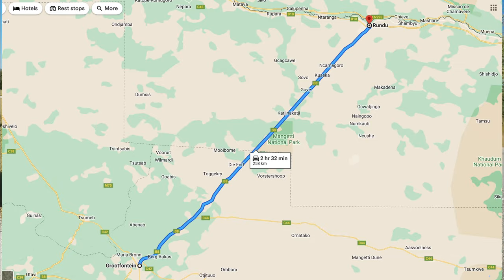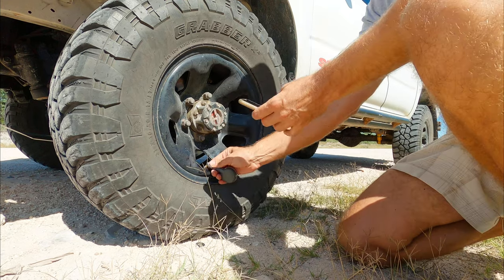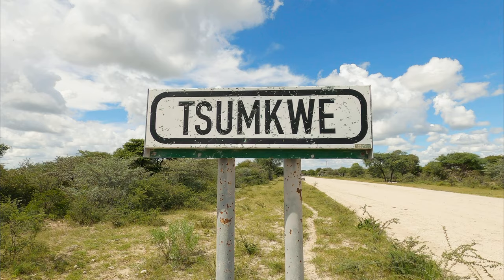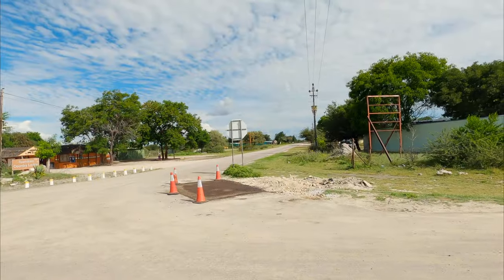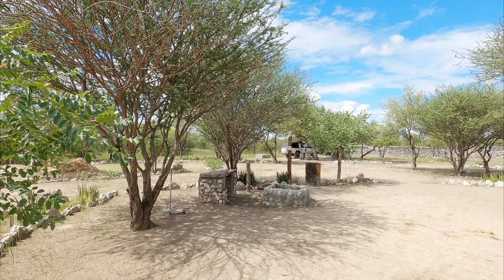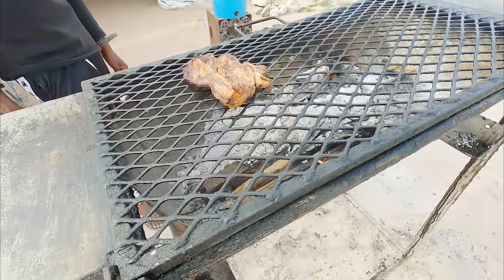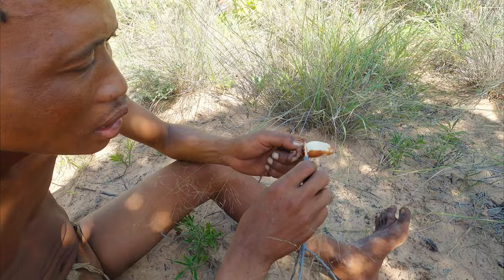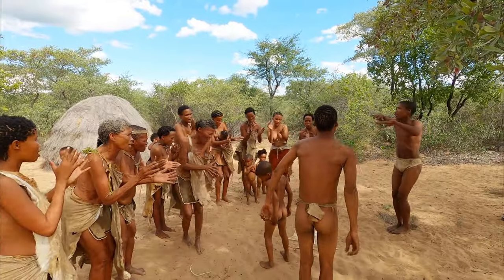Tsumkwe | On our way to Khaudum National Park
I visit Tsumkwe and the San people of Namibia🇳🇦

In this video I show you how to get to Tsumkwe, home of the San people and access point to the Khaudum National Park and we visit a San living museum.